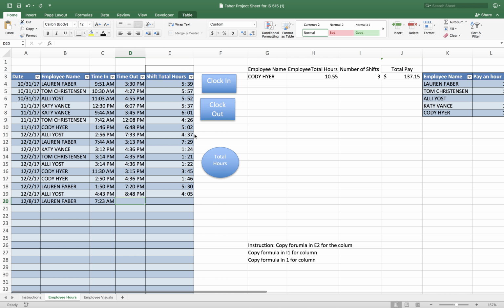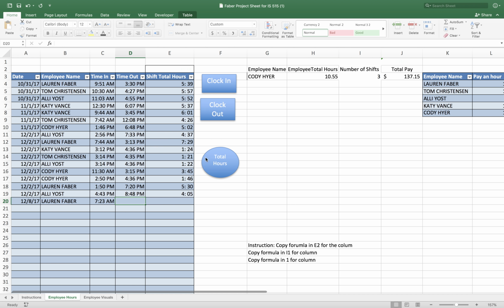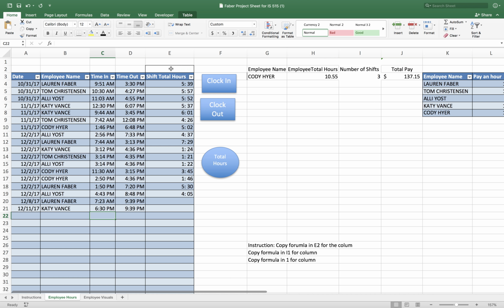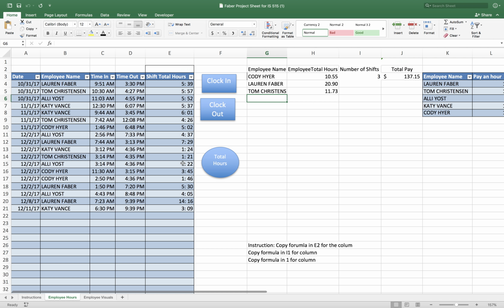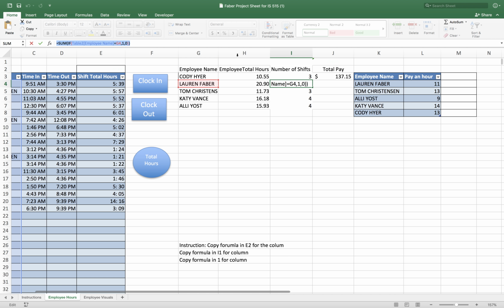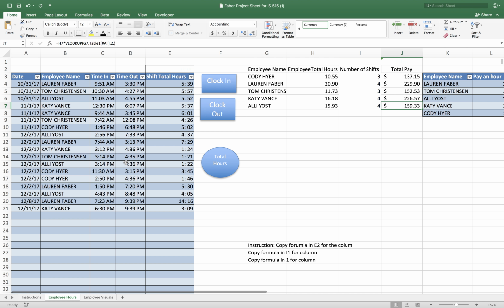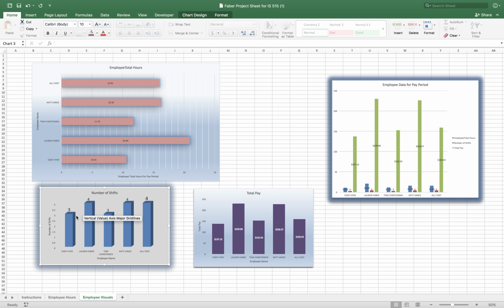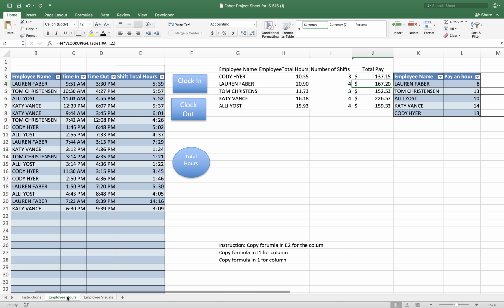Laure Faber 515 Presentation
515 Presentation December 2017